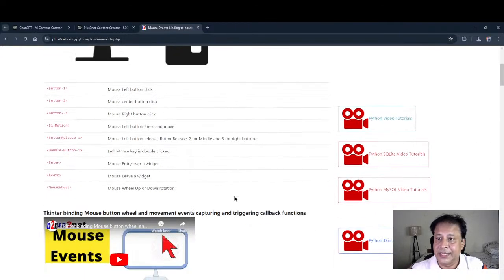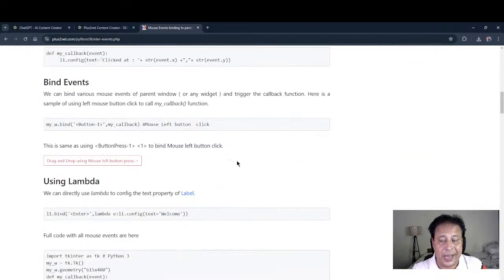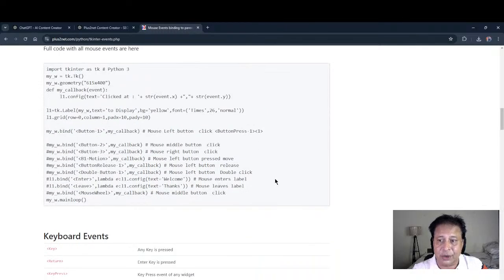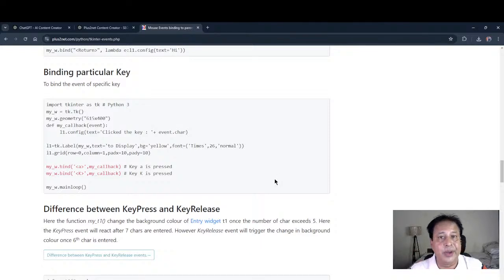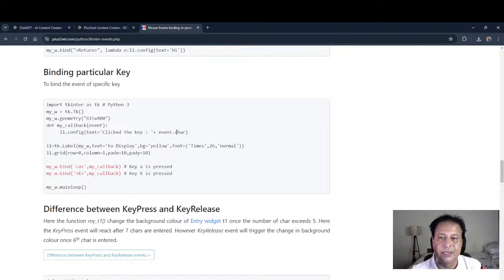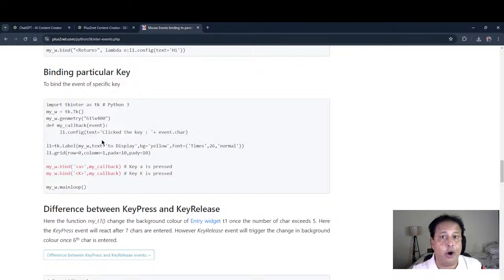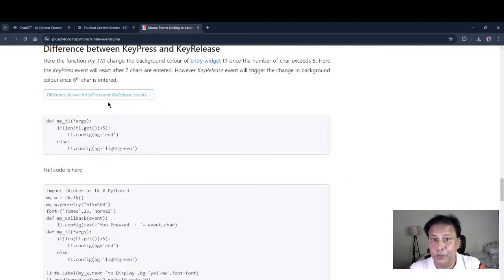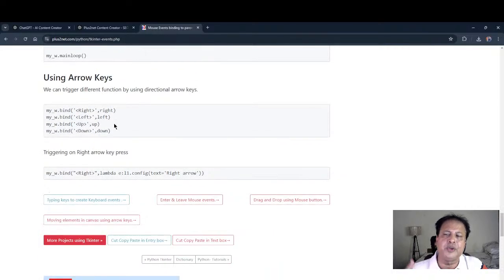Question and answers on Key board events